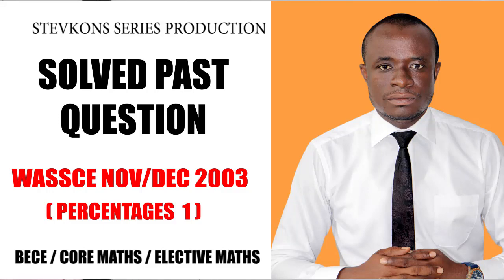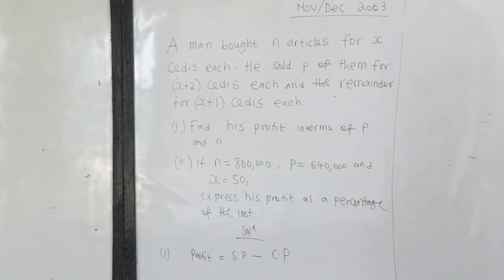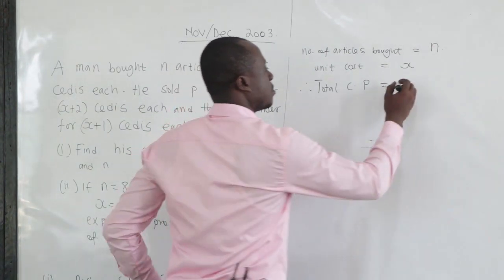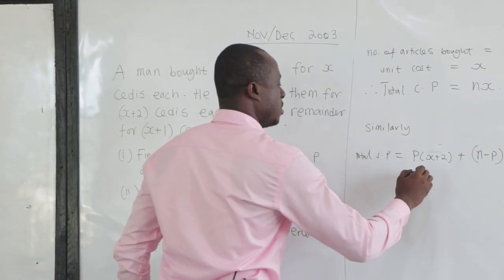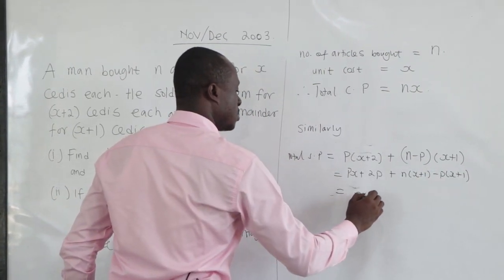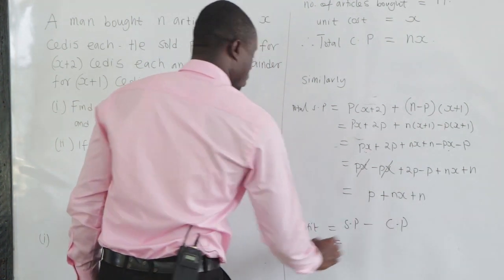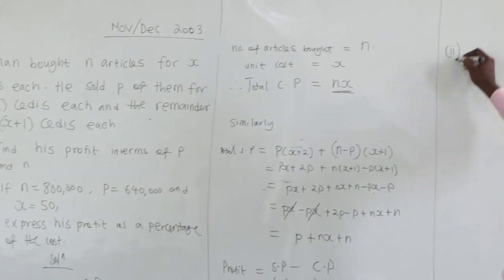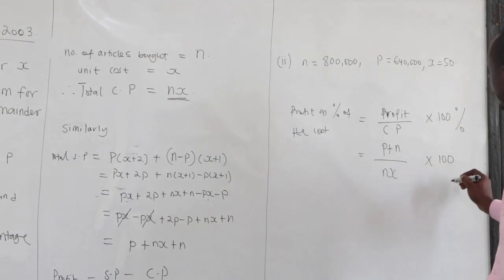WASSCE CORE MATHS PERCENTAGES 1 (NOV/DEC 2003)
PERCENTAGES I